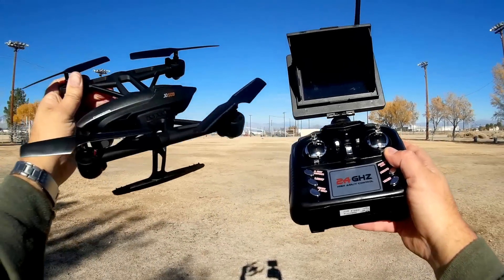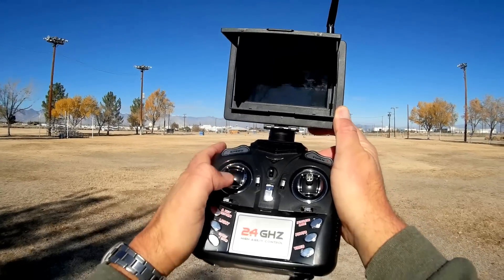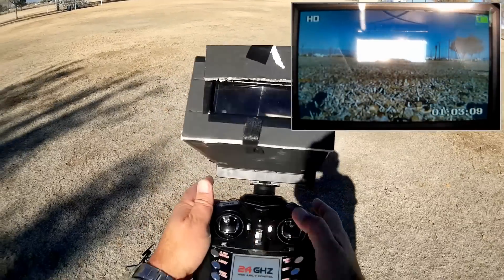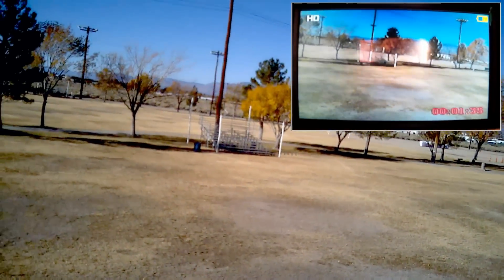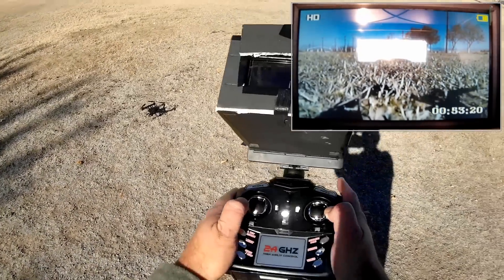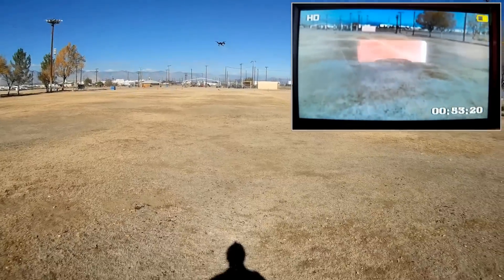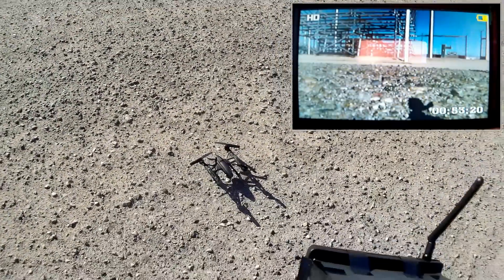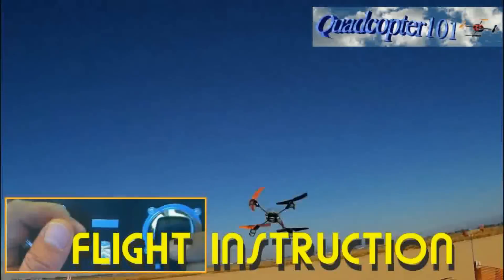JXD 509G FPV Drone Flight Test Review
This 5.8Ghz FPV flier has excellent FPV and control range.  It also has an altitude hold feature that works very well.  Its 2MP camera isn't that bad either.

Pro's
- Excellent control and FPV range out to 150 meters.
- Altitude hold feature works very well.  It maintains a steady altitude while you maintain focus on flying FPV.
- Automatic landing: It automatically descends to a landing at the press of a button, or on low battery.
- 2MP 720p HD camera.
- Headless mode and one key return features.

Con's
- Motors can not be stopped quickly.  Concern of motor overheat if motors continue running after a crash.

Description:
Brand name: JXD
Item No.: 509G
Color: Black
Charging time: 60mins
Flying time: About 10mins
Flying distance: 150m
Working frequency: 2.4Ghz
FPV frequency: 5.8G
Flight battery: 3.7V 600mAh Li-Po battery
Transmitter battery: 4 x AA battery( not included )

Package Contents: 509G RC Quadcopter, Transmitter, 2.0MP Camera, 5.8G FPV, USB Cable, 4G Memory Card, Card Reader, FPV USB Cable, 3.7V 600mAh Li-Po Battery, 4 x Spare Main Blade, Screwdriver

MUSIC LICENSE
"Awel" by stefsax